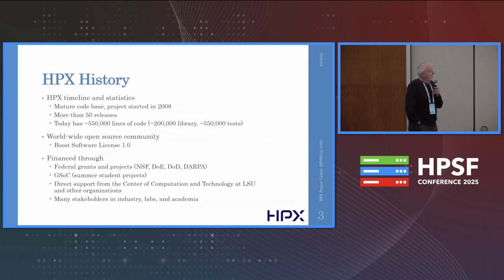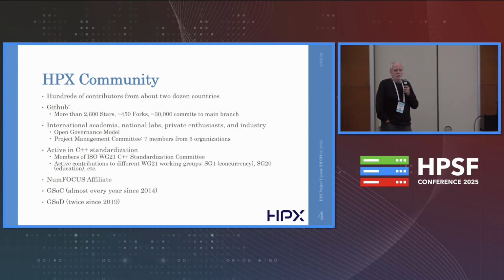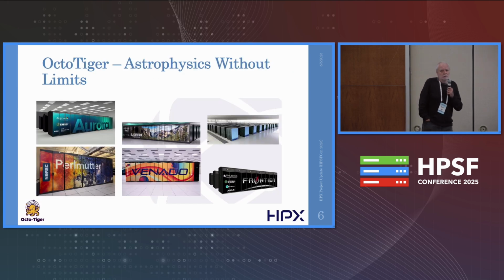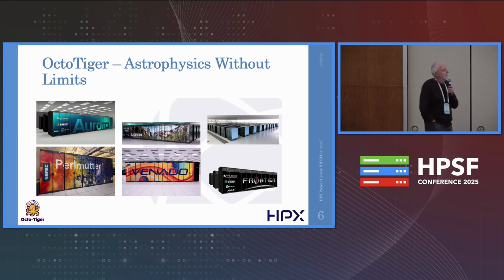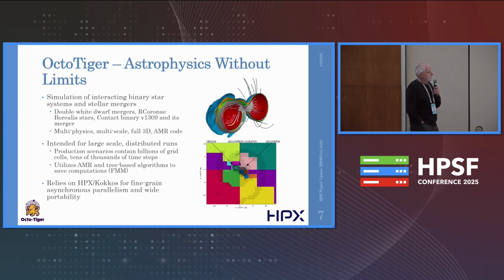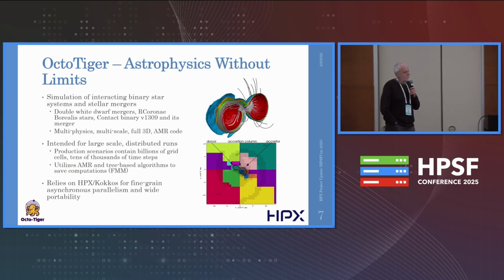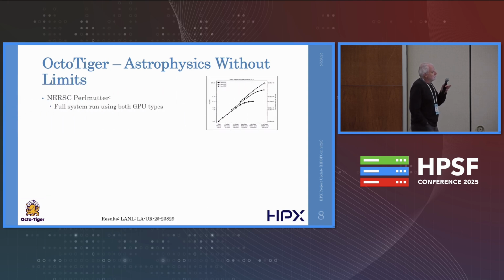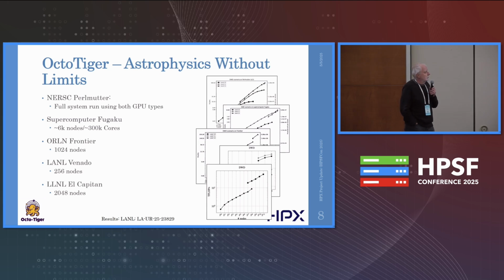Project Updates: New and Prospective Projects - HPX - Hartmut Kaiser, LSU